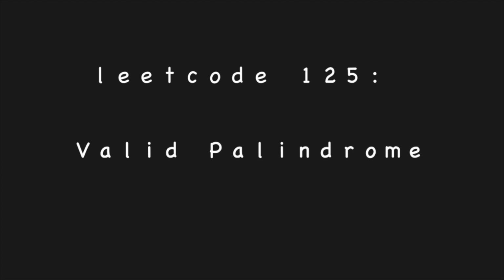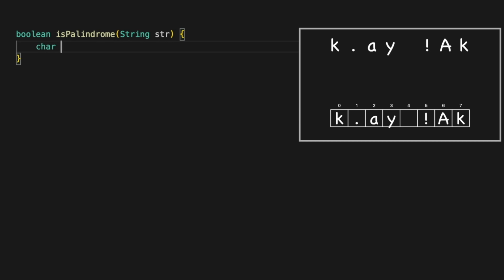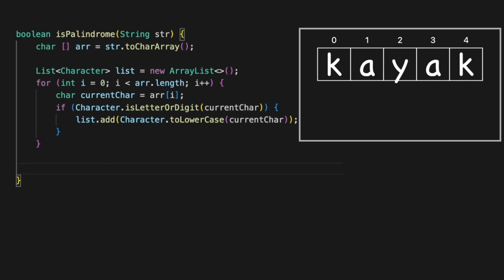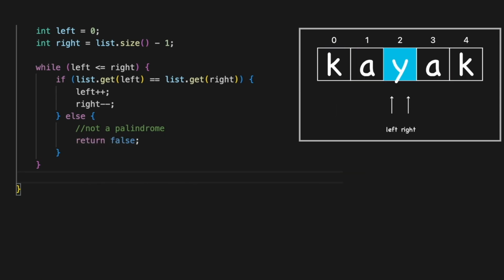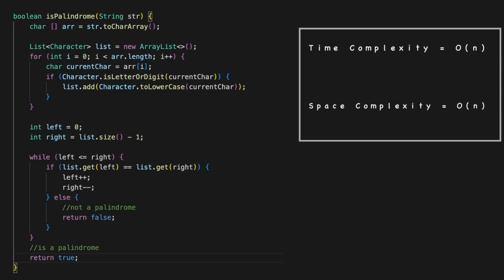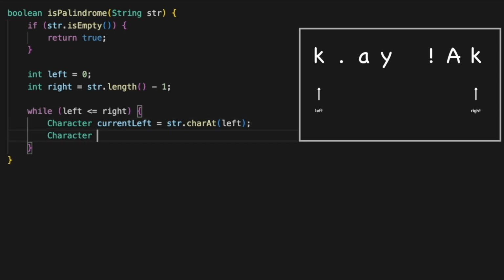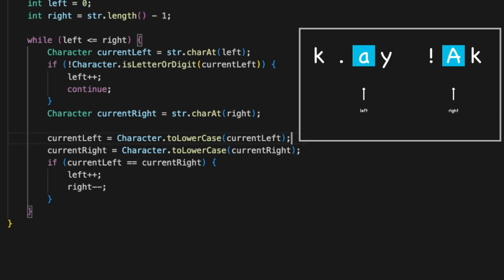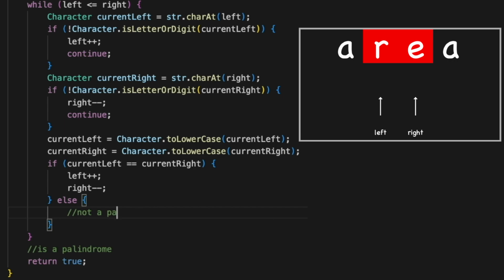Valid Palindrome : Leetcode 125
In this video, we come up with two different solutions to the valid palindrome problem.